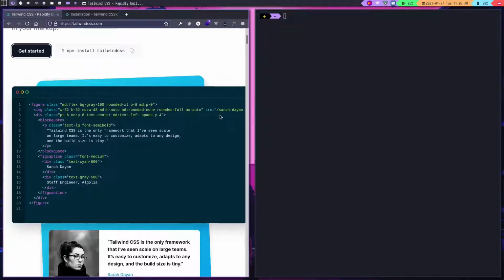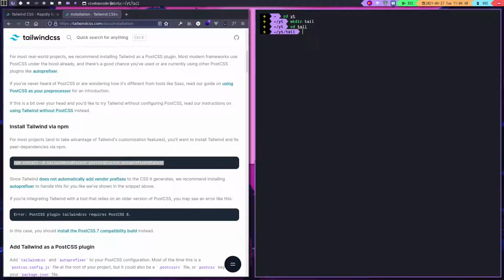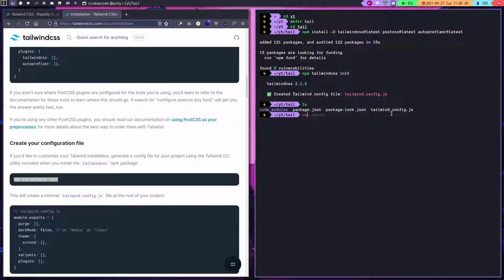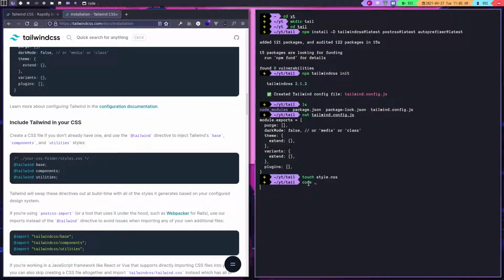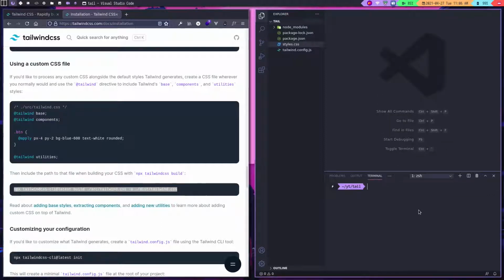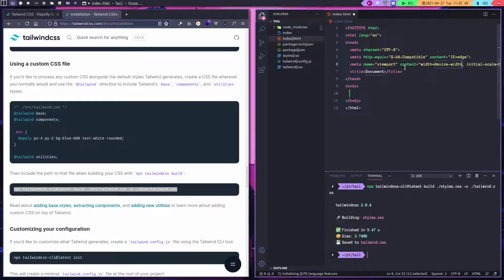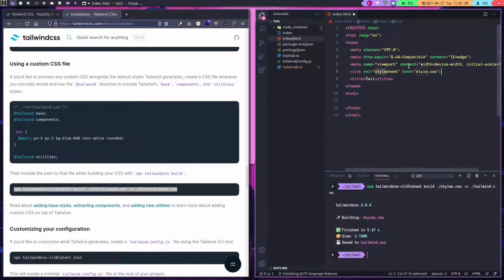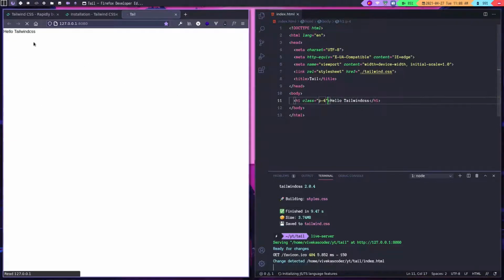Tailwindcss Tutoral #1 Installation and setup.